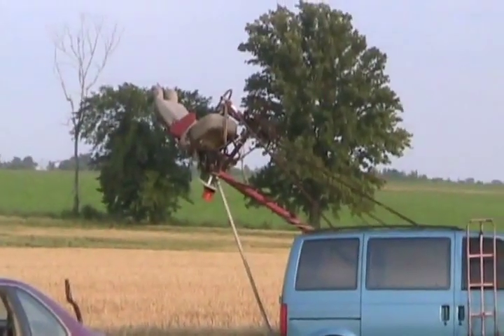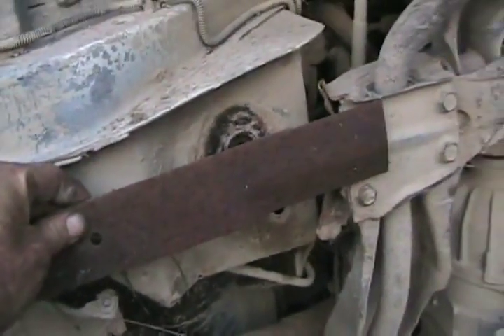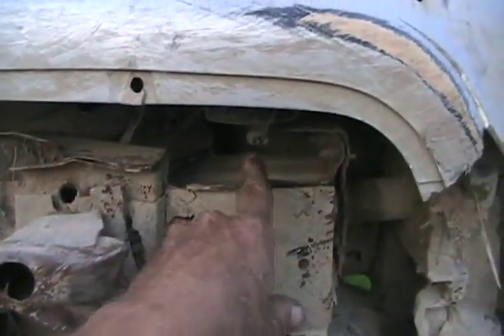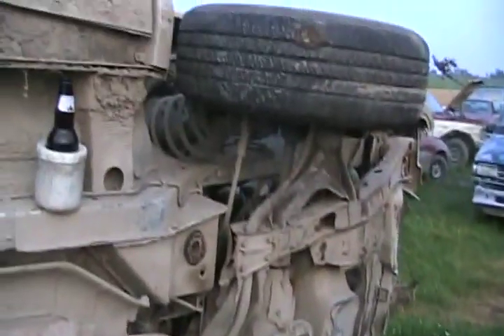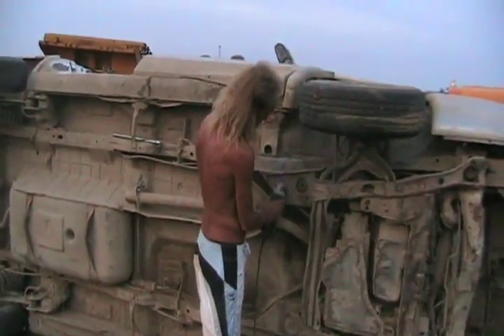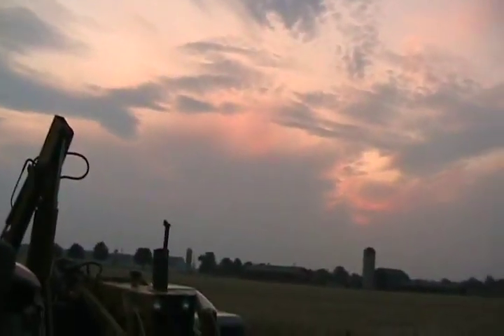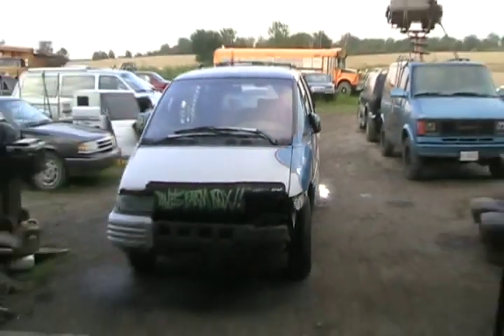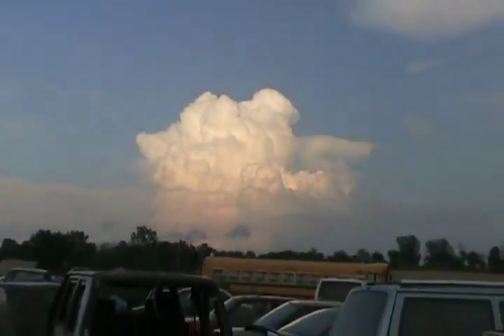#1075 Fix broken frame on pontiac transport van [Davidsfarm]